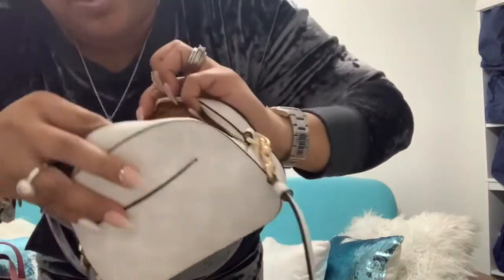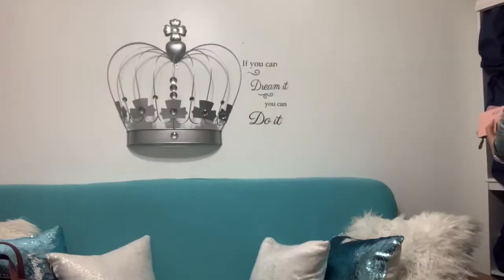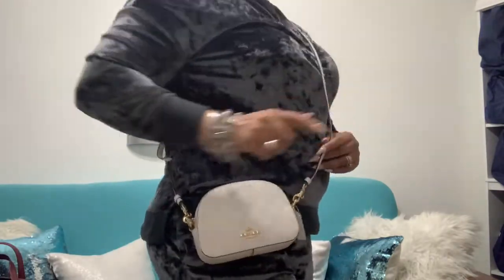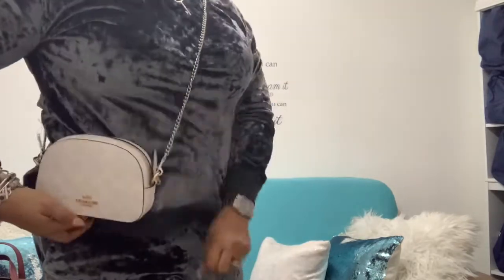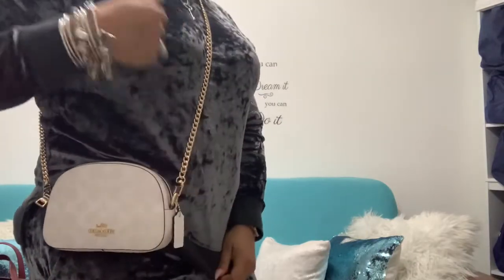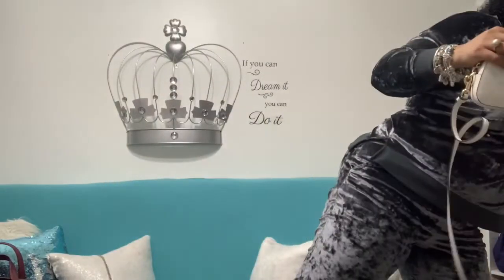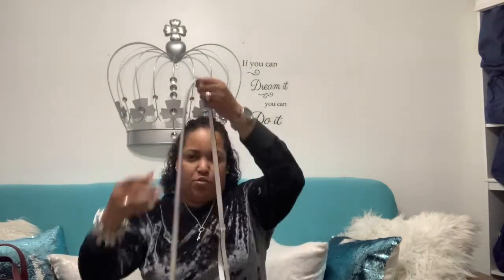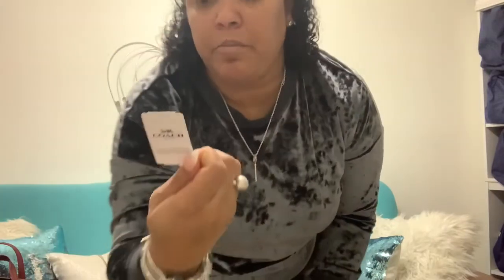COACH - A Christmas gift from my Daughter